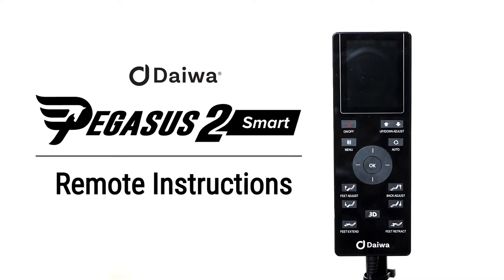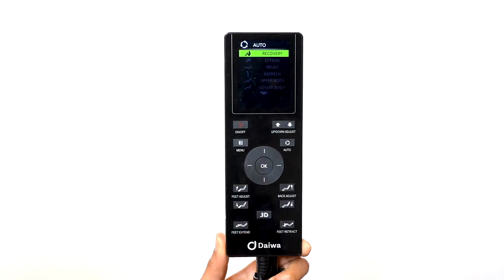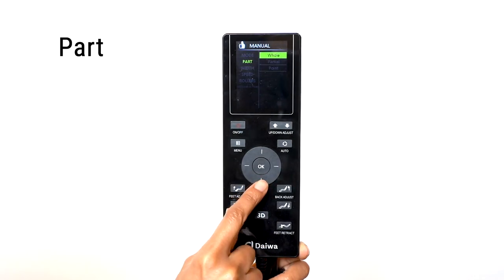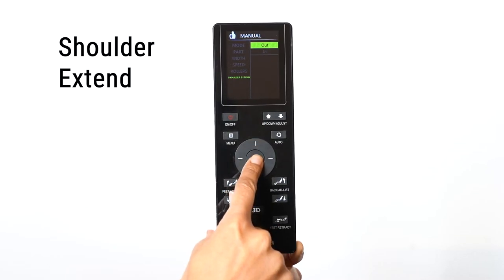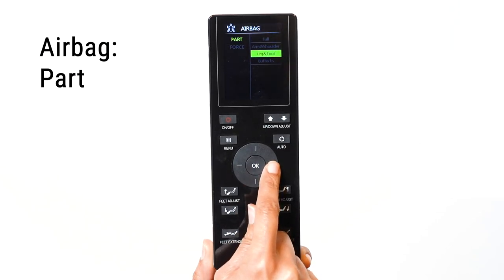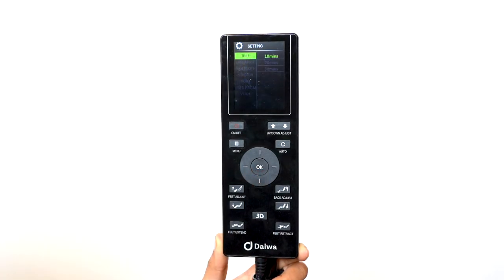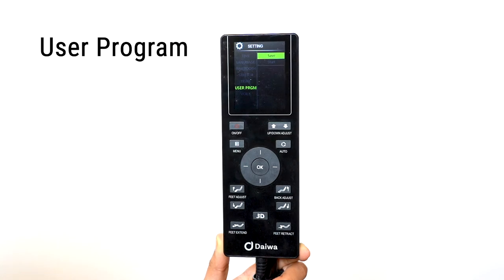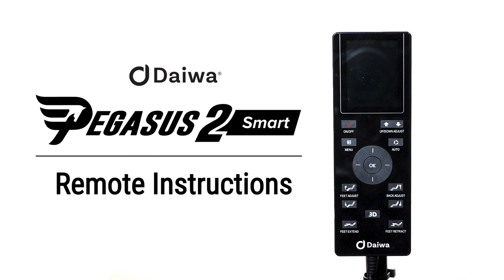Daiwa Pegasus 2 Smart Remote Instructions